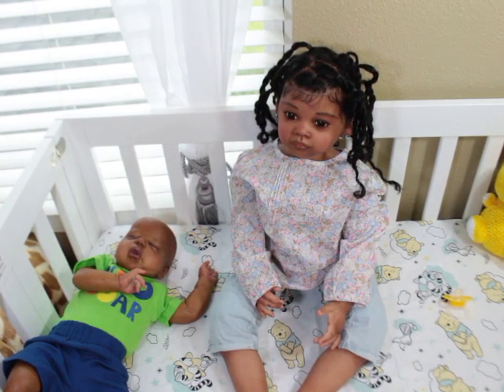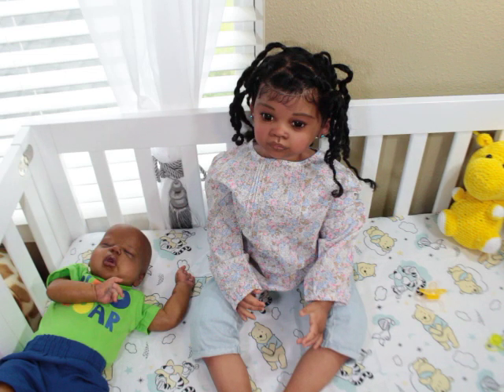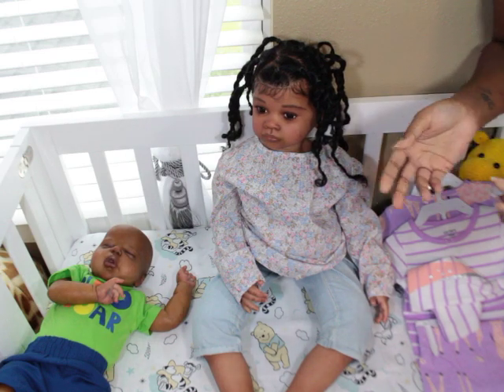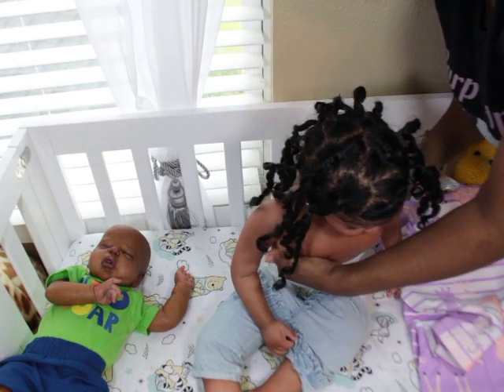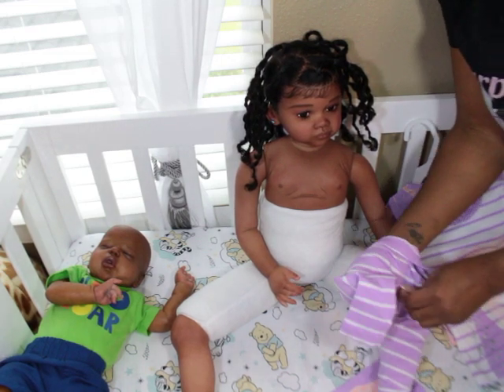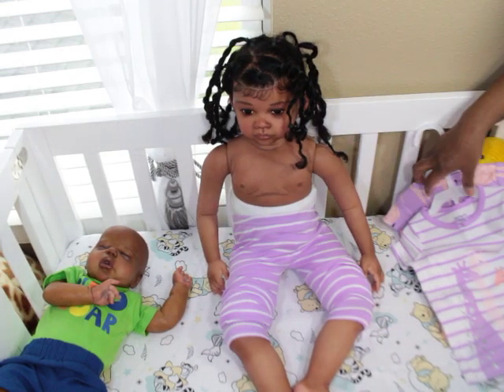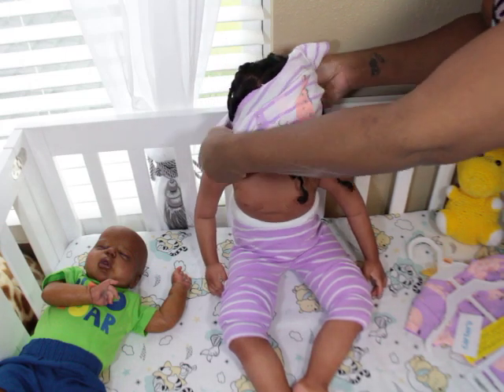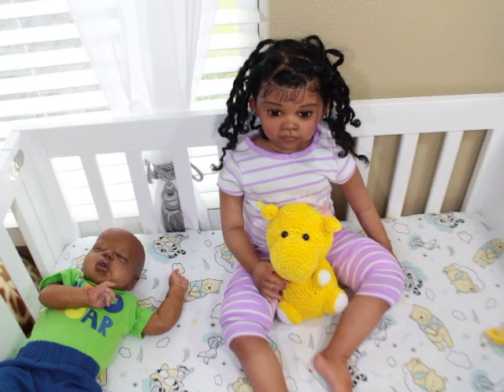Reborn Toddler First Changing Video-New Pajamas!